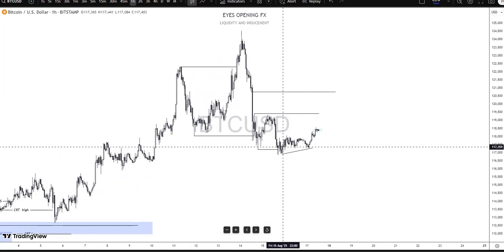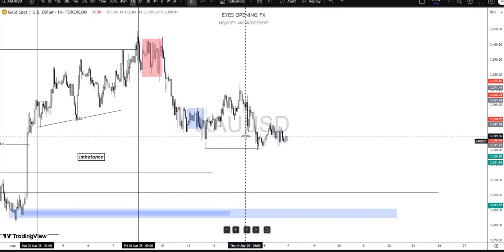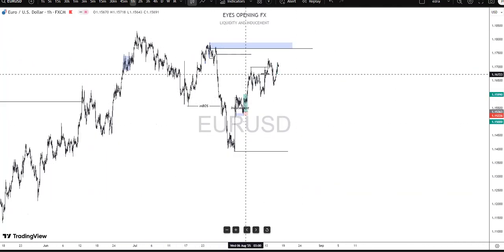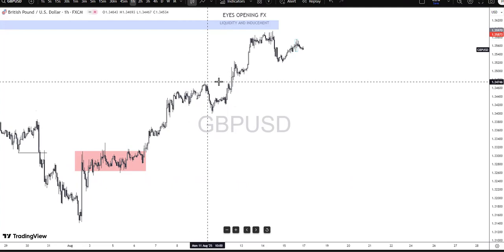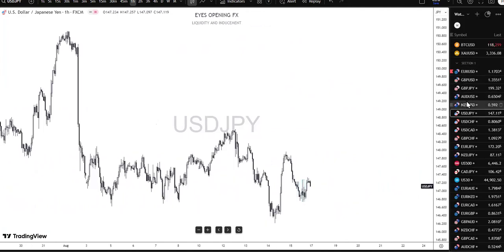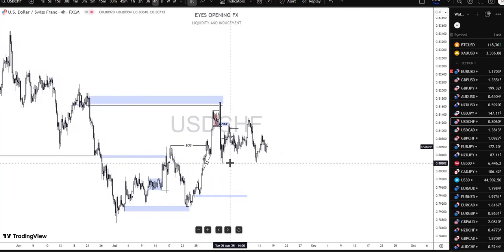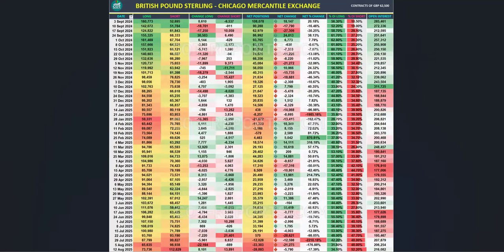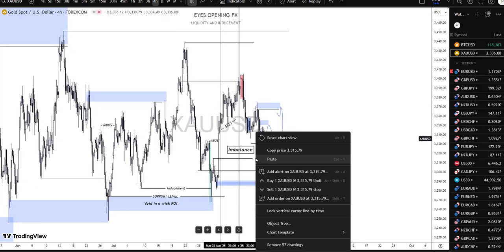This Week’s Market Shock: Gold & G8 Currency Forecast (COT + Fed Outlook)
nstitutions are already positioning for this week’s moves. In this forecast,

I break down the COT Report, monetary policy updates, and what it means for the USD, EUR, GBP, JPY, and Gold (XAU).
 • Fed policy and USD outlook
 • ECB rate direction and euro sentiment
 • JPY strength after surprising GDP
 • Gold’s next move under weak US labor data

Watch before the market opens — don’t trade blind.